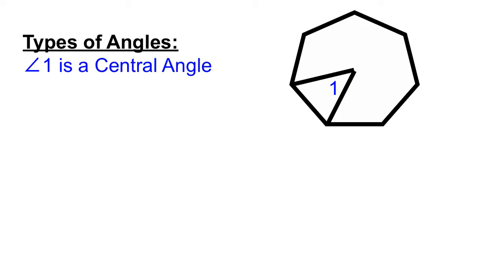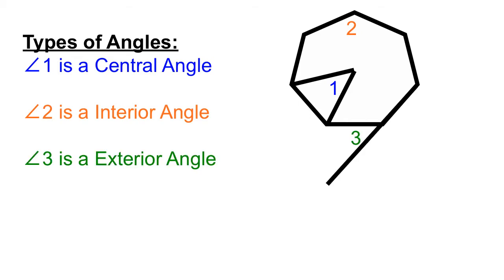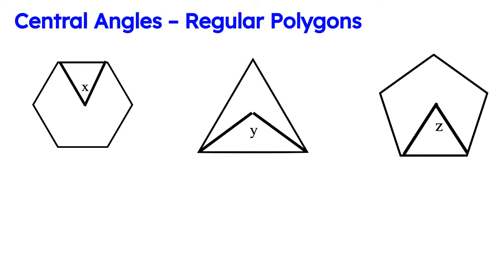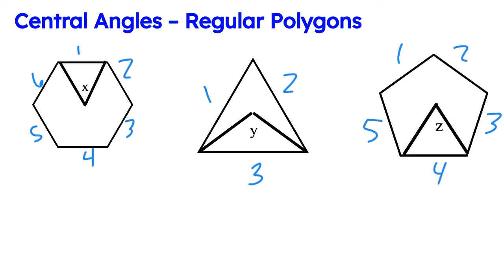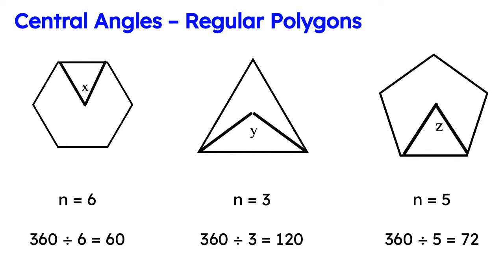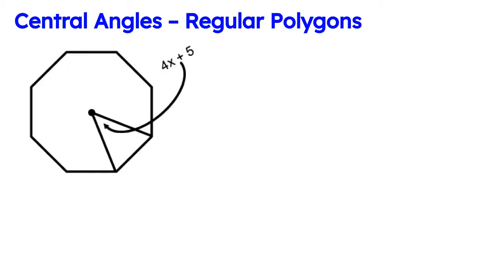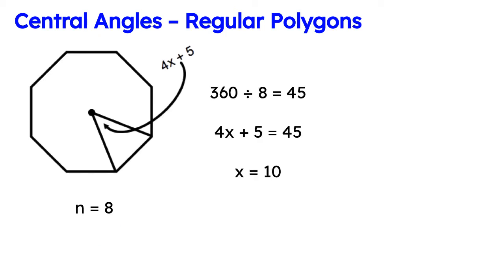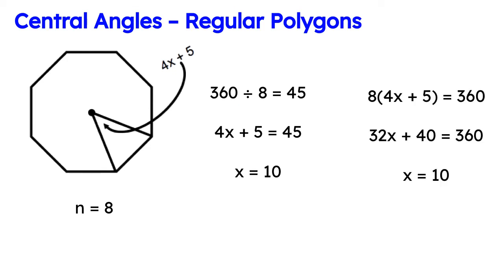Central Angles of a Polygon